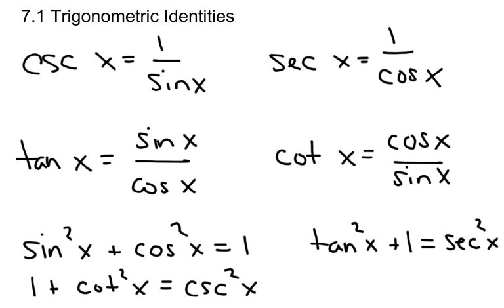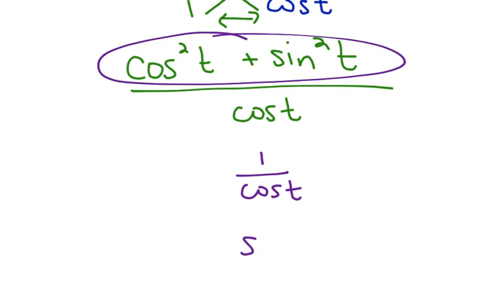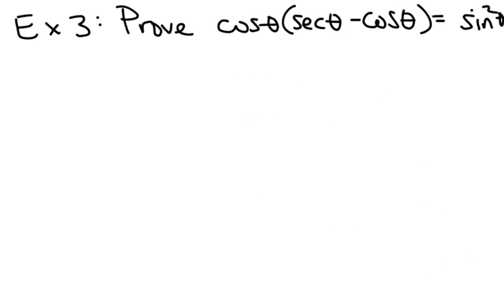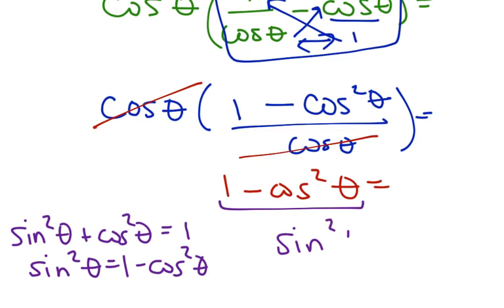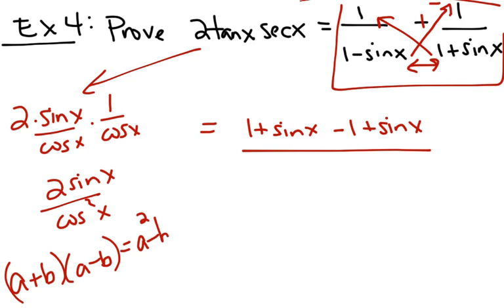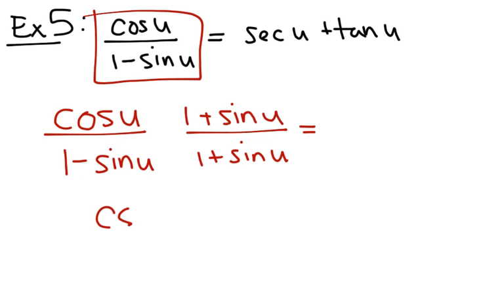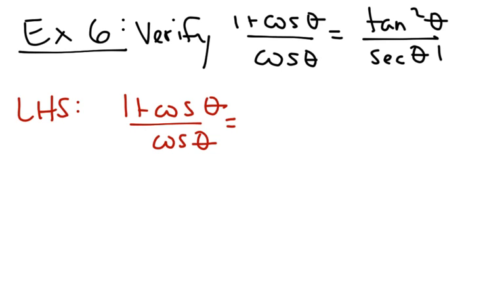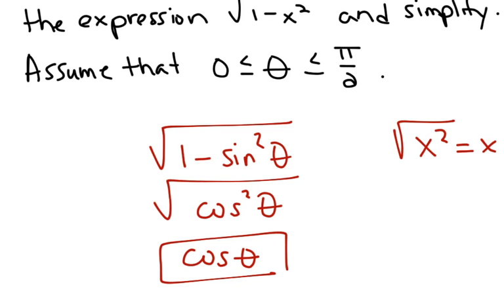7.1 Trigonometric Identities